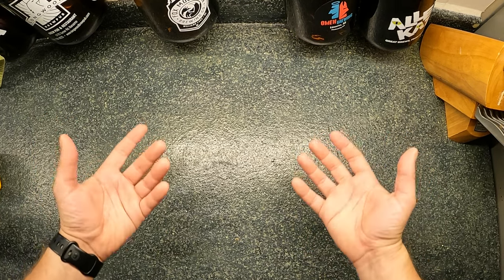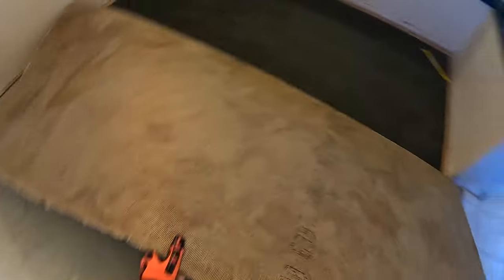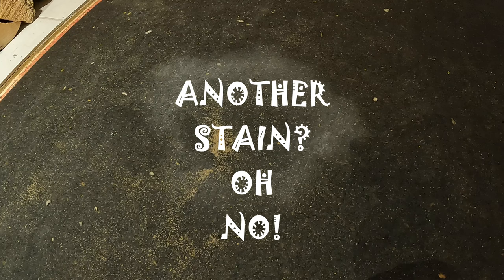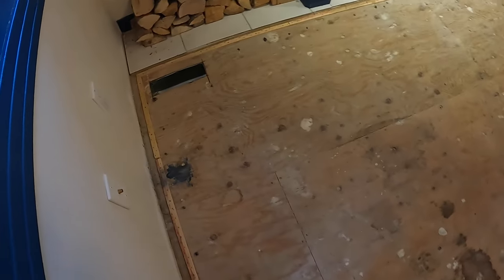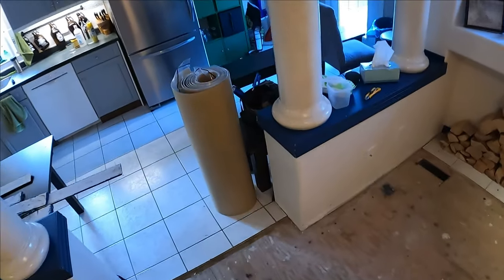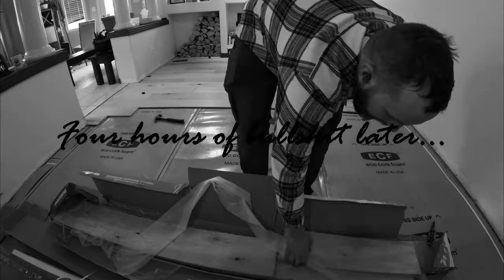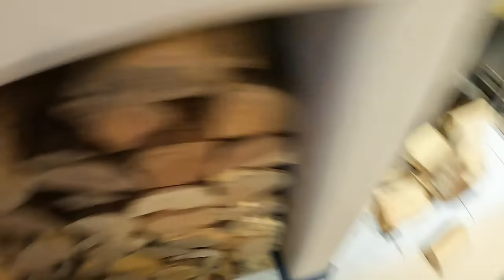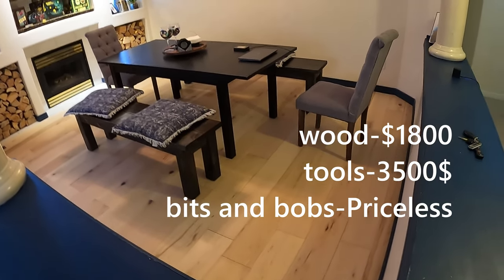How to Get Coffee Out of a Carpet - The EASY Way (Not a volleyball Highlight video)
Are you tired of trying to get coffee out of carpeting? In this video, I show you the easy way to get coffee out of carpeting - without any tools!

This lifehackster video will teach you how to remove coffee stains and other debris from carpets without having to use any harsh chemicals or tools. This renovation nation video is perfect for cleaning motivation - watch as I show you how to get coffee out of carpeting in the easiest way possible!
In this video, we see a cleaning motivation how to. This rascally lifehackster summons the power of a renovation nation to clean a carpet -The EASY way.

Volleyball is not in this video dont do what got you to the dance fight the algorithm